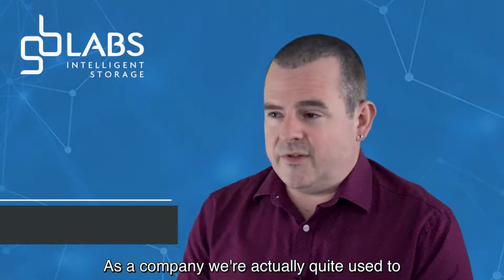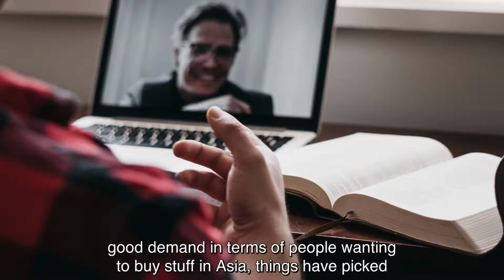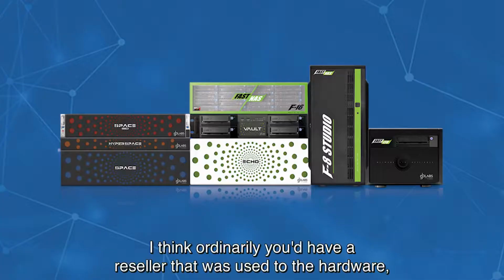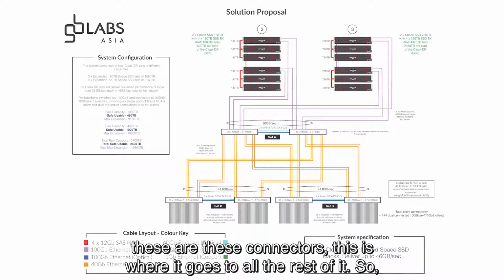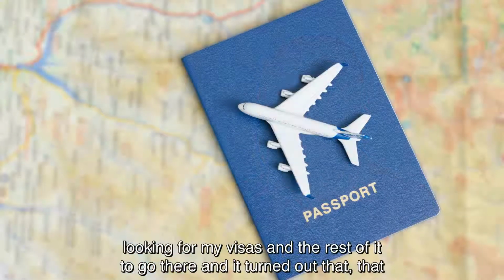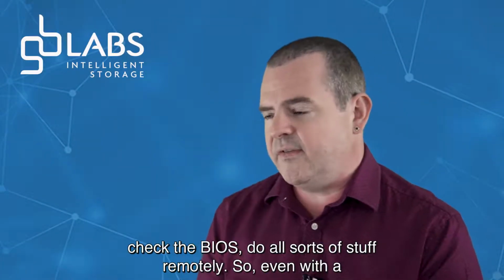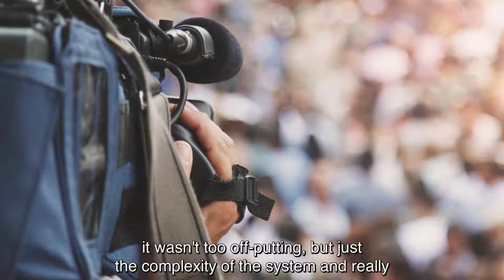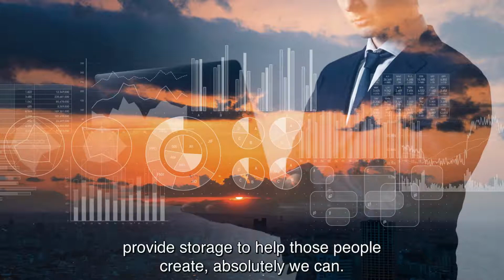Ben Pearce - A successful remote installation in Asia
Difficult remote installations are not new to GB Labs. With IPMI built into all systems, 90% of GB Labs products can be installed this way reducing deployment costs and man hours.  Having recently and successfully remotely installed a Cloak DR system in Asia, CBO and Co-Founder Ben Pearce explains how obstacles such as COVID19, language barriers, and the inability to provide on-site training were overcome. Proof that even the most complicated of systems can be installed remotely, we are confident that our products are easy to use and can help people create content in the most challenging of environments.